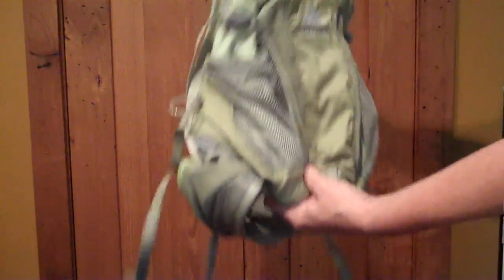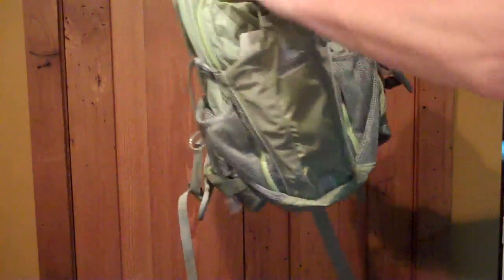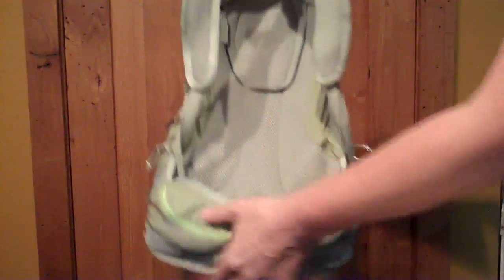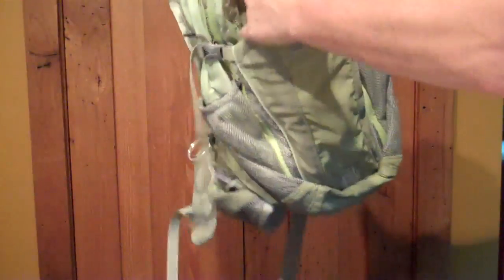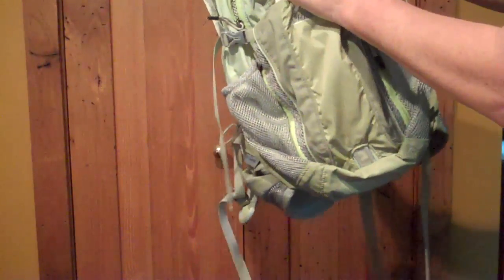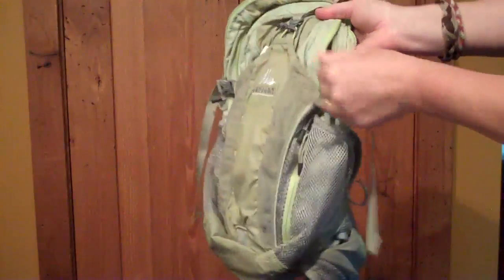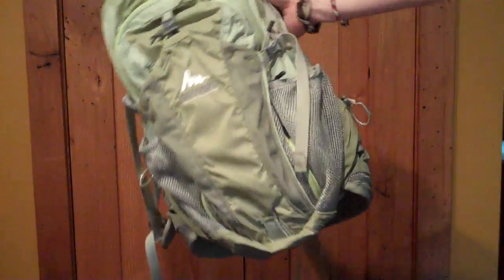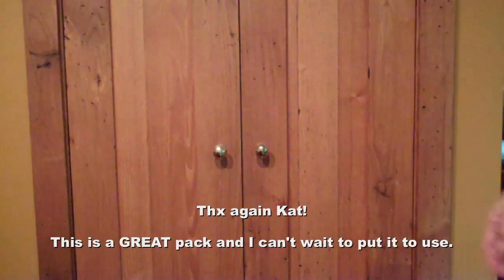Katabunga's Giveaway!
Kat had a fantastic giveaway on her channel and I won! Woo hoo! It's a Gregory Maya backpack and is just gorgeous. It will be a lightweight pack that can hold my 100 oz Camelbak water bladder and other hiking gear. Will even accommodate my family's dinner when we hike to our favorite nearby peak. I can't thank Katabunga enough for such a generous, very awesome giveaway prize!